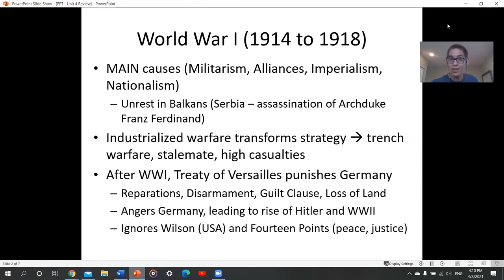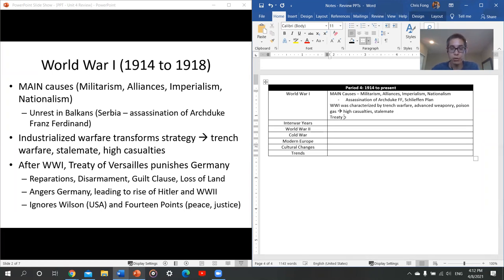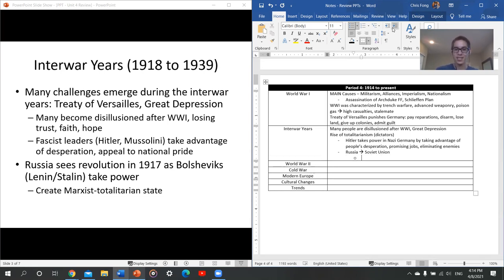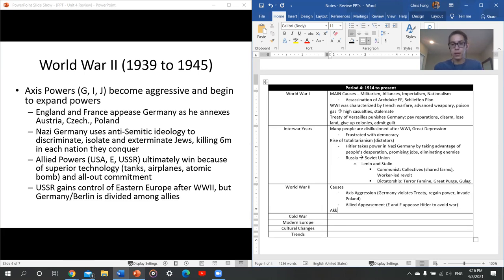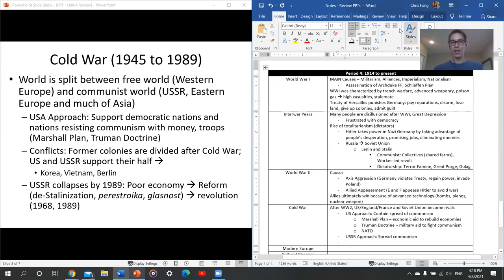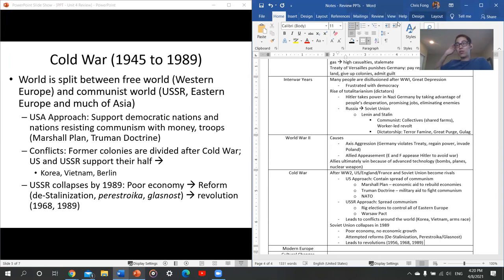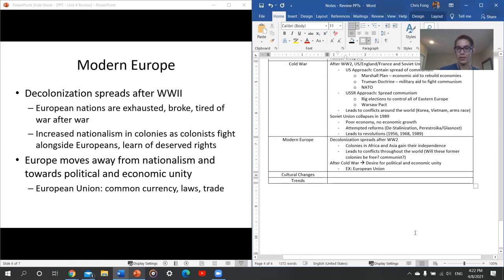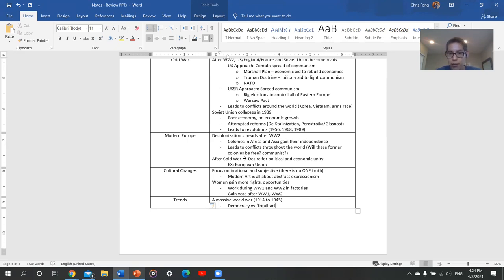AP Euro Period 4 Review: 1914 to Present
Covering WW1, Interwar Years, WW2, Cold War, and Modern Europe. This is a very broad review of the big themes of Period 4, NOT a recap of all the little details. Covers AMSCO Chapters 19-24